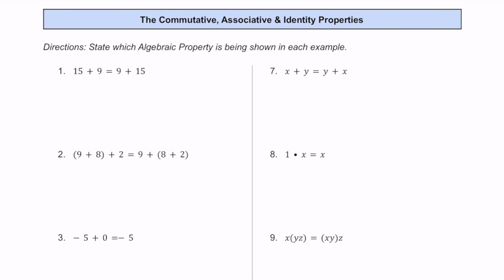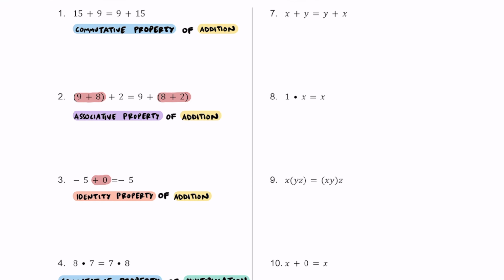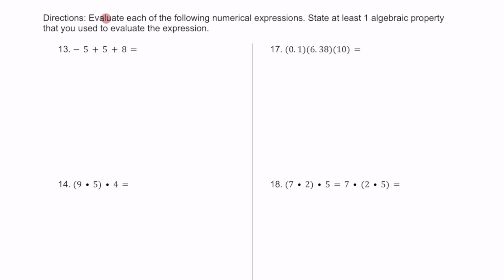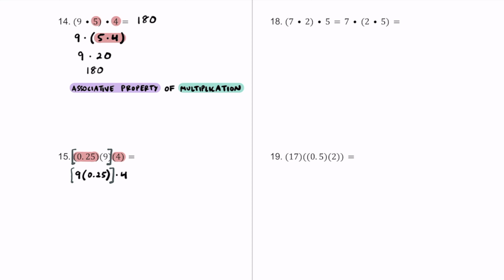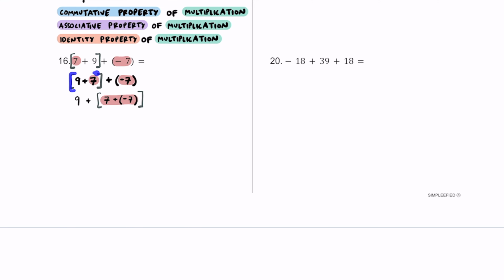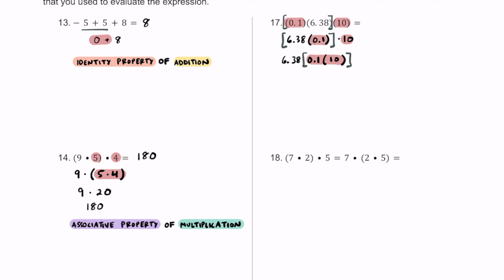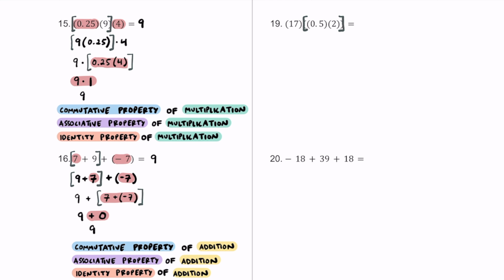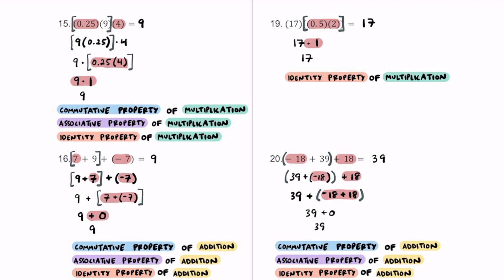The Commutative, Associative & Identity Properties [20 Practice Problems]